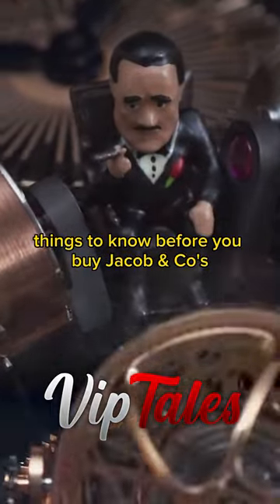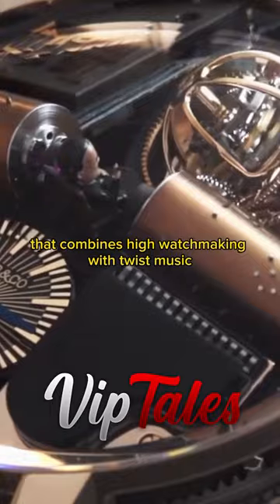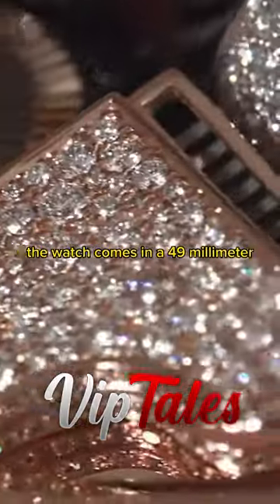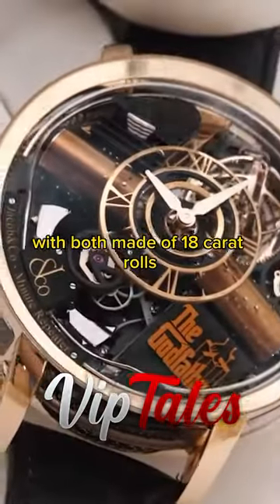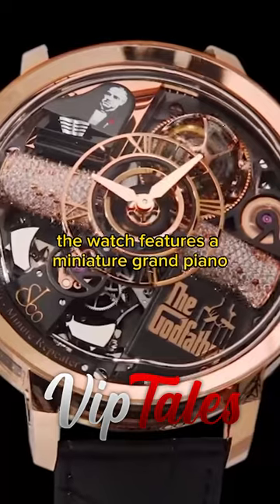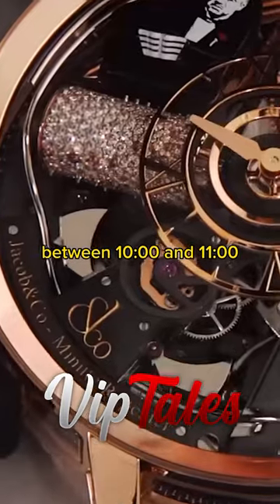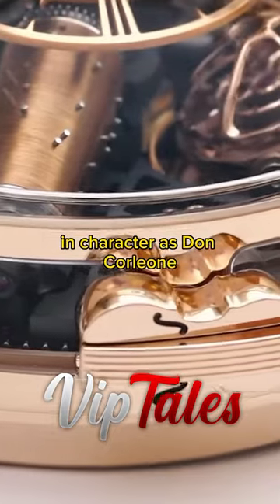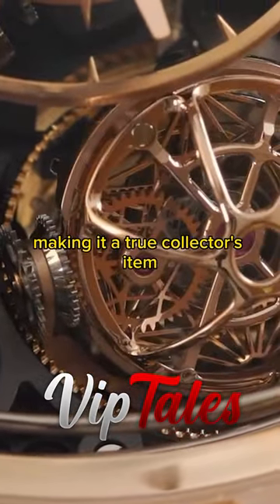Things to know before you buy Jacob & Co's 'The Godfather'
Jacob & Co's 'The Godfather' is a luxury timepiece that combines high watchmaking with Swiss music. The watch comes in a 49mm or 50th-anniversary edition, with both made of 18K rose gold and laser-engraved with quotes and images from the movie. The watch features a miniature grand piano between 10 o'clock and 11 o'clock, bearing the image of Marlon Brando in character as Don Corleone. Each case takes 30 hours to complete, making it a true collector's item.